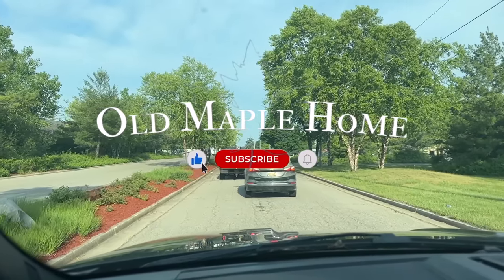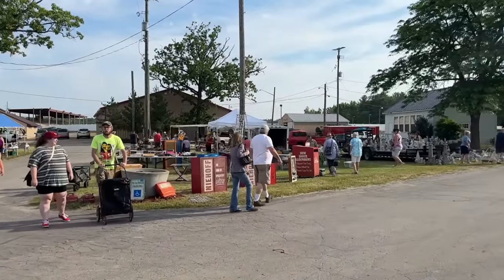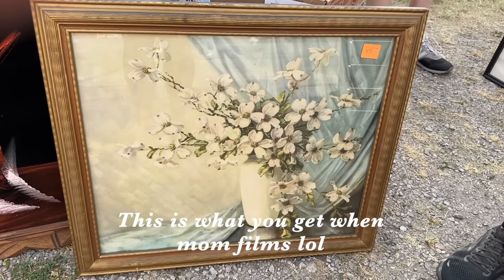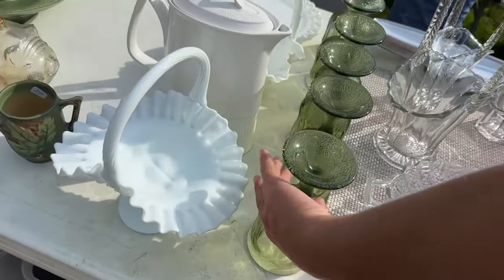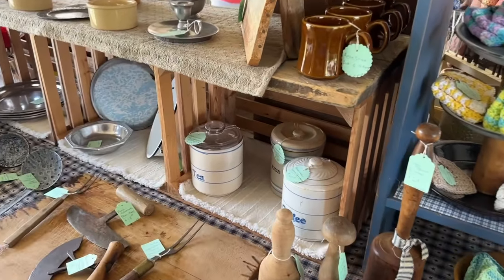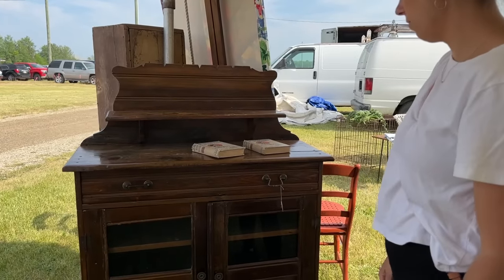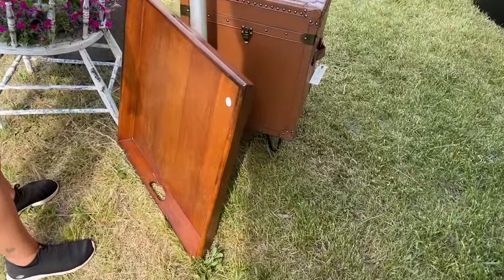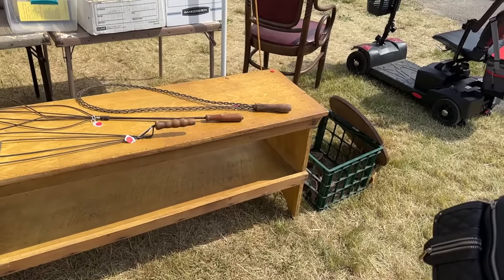To The Flea Market We Go! Huge Antique Festival Shop with Us (Vintage & Primitives) + Styled Haul!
Let's go to the Midland Antique Festival (one of my favorites to shop)! Join my mom and me and shop along with us for vintage treasures! I'll show you all of the best historic goods so you feel like you're right there with us! Stick around for my flea market haul and how I styled them in our victorian home.

Flea Market Cart

Run N' Buff I used on sconces

Rolled Arm White Chairs

Tufted Ottoman

Flickering Chandelier Bulbs

My Etsy Shop